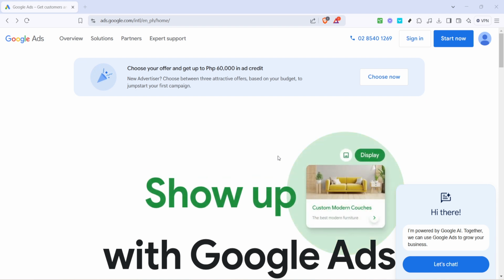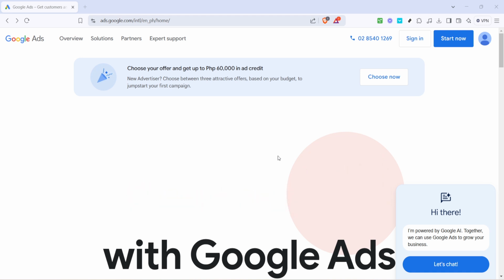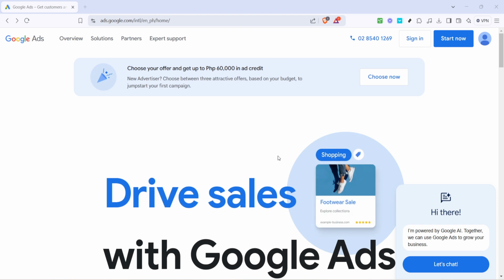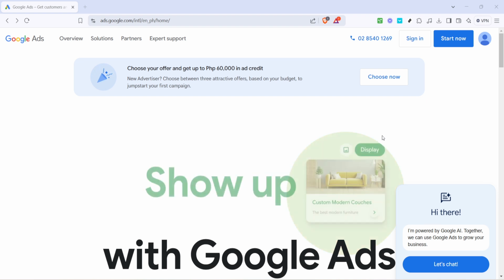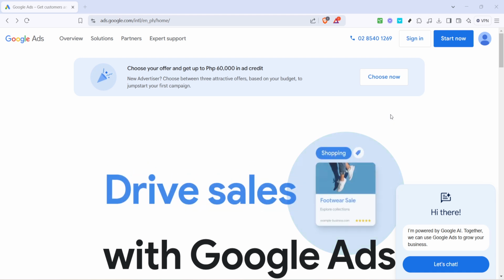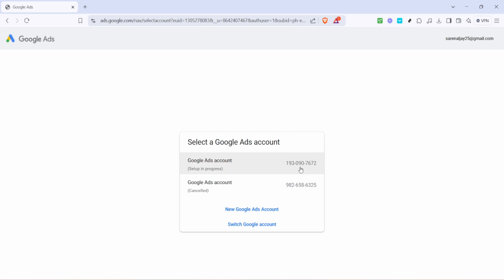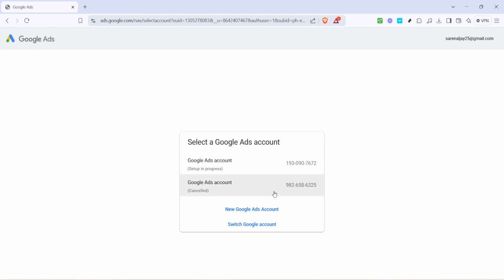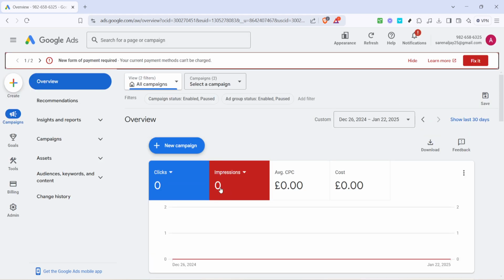How to Sign into Google Ads (Full 2025 Guide)